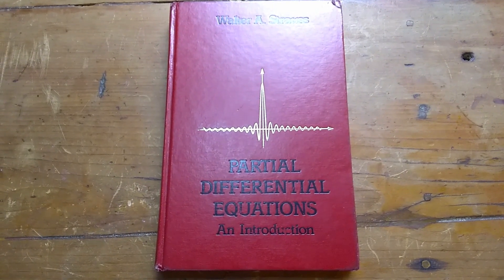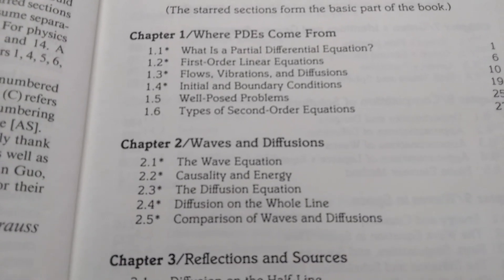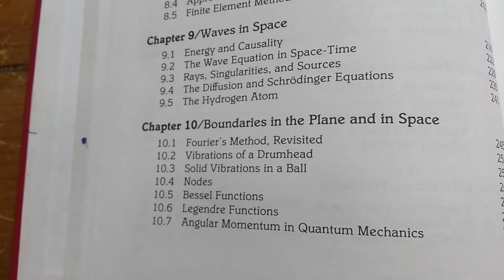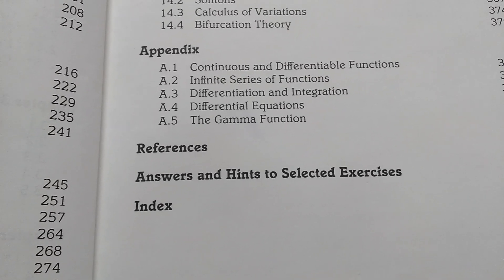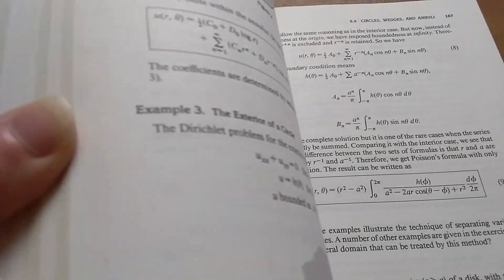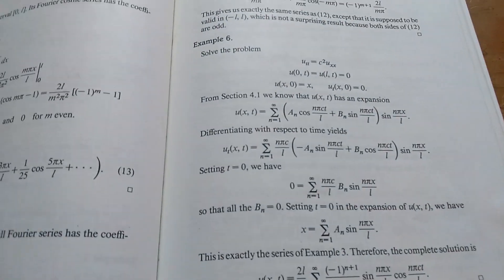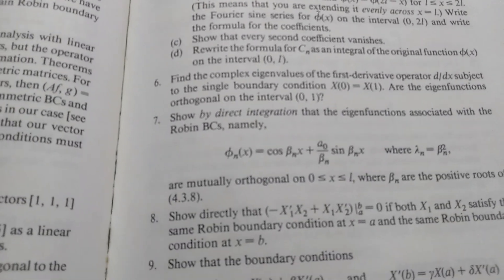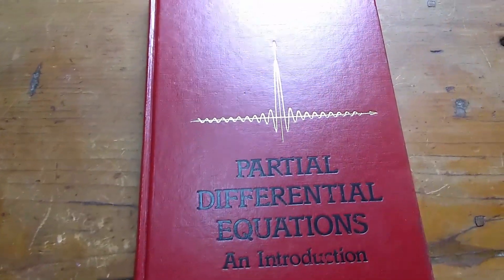Partial Differential Equations Book Better Than This One?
This is the book I used for a course called Applied Boundary Value Problems 1. This course is known today as Partial Differential Equations. It was an undergraduate course in PDE's. In this video I go over the pros and cons of this book.

The book is called Partial Differential Equations: An Introduction and it is written by Walter A. Strauss.

This is the book on amazon